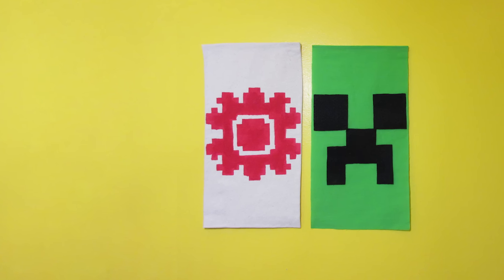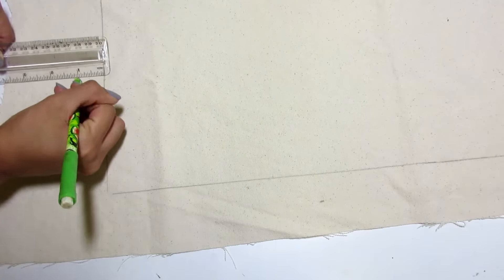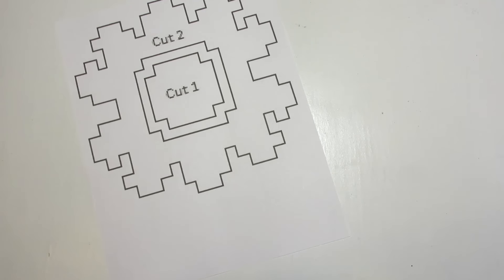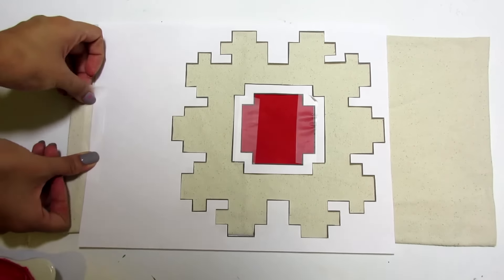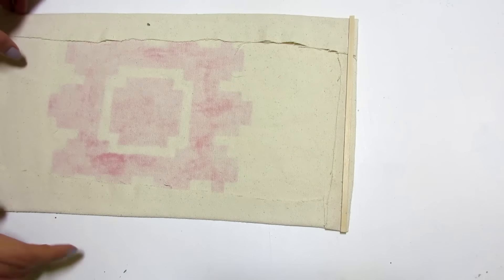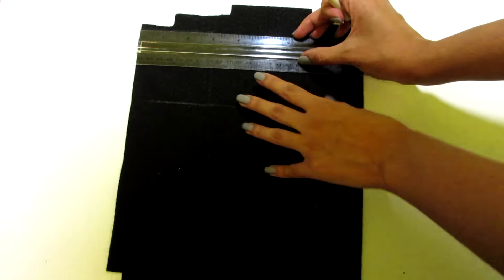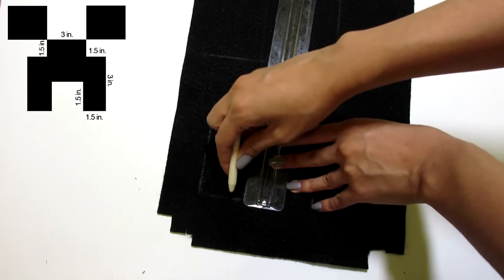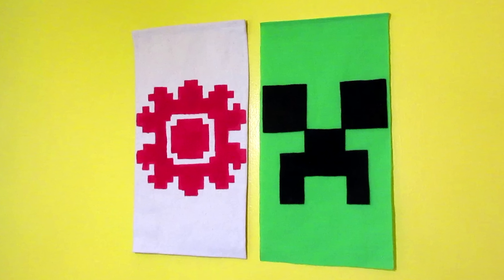Minecraft: Banner (DIY)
Minecraft Banner DIY! Today I’ll be showing you how to make a Minecraft DIY pf a Minecraft Creeper Banner and a Minecraft Flower Banner  to bring you Minecraft in real life.  It’s a cute and easy Minecraft DIY craft that will add a touch of realistic Minecraft to your life!

In this Minecraft DIY and we’ll be crafting two Minecraft Banner, a Minecratf Flower Banner and a Minecraft Creeper banner! The Minecraft banner can be used as Minecraft room décor or it can be used a Minecraft party decorations!

Items you will need for both Minecraft Banner:
●  Ruler
● Pencil
● Fabric Glue - $1 at Dollar Tree
● Scissors
●  Wooden Strip -$1.19 ay Michaels (Bosswood Strip 3/16 x 3)
Additional items for the Minecraft Flower Banner:
● Fabric – I’m using canvas fabric
● Two Sheets of Paper
● Sponge Brush - $1.99 at Michaels ( 8pc  Brush Sets)
● Red Paint – $0.79 at Michaels (Craft Smart)
● Minecraft Flower Banner Template:
Make sure to drag the image to your desktop before printing
Additional items for the Minecraft Creeper Banner:

If you read this leave a comment saying ► MinecraftDIY!

- ZaiLetsPlay